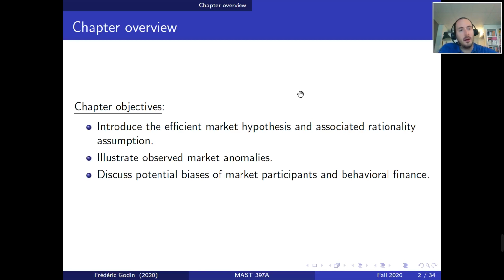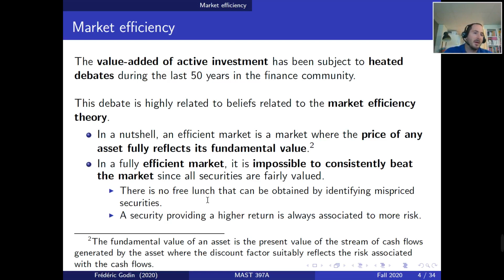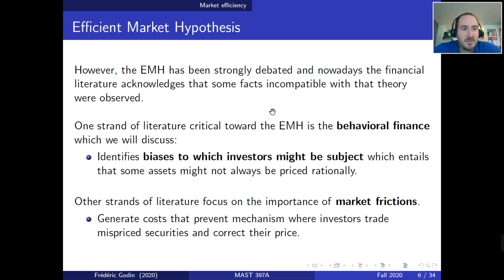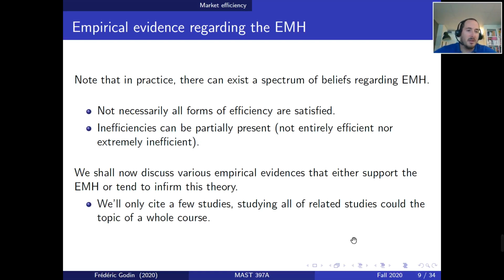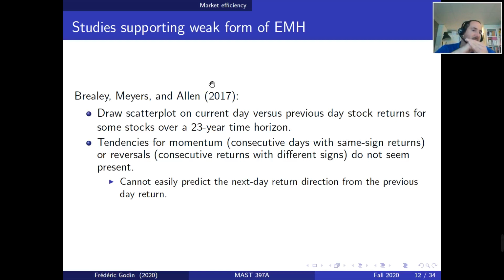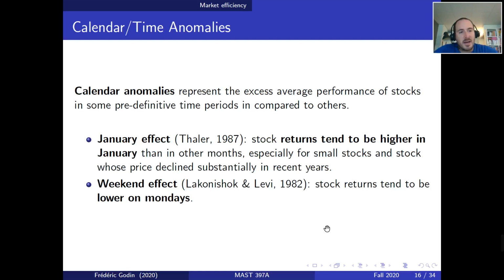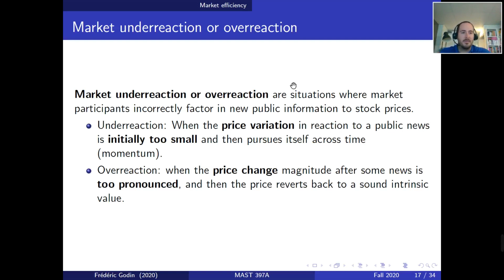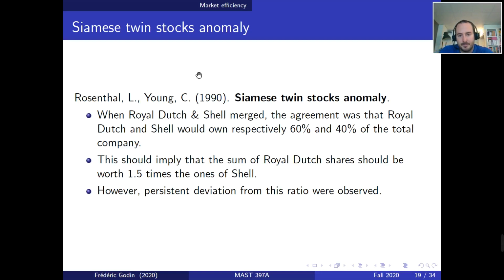IQF Chapter 7 Part1 (The Efficient Market Hypothesis (EMH), market anomalies)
This lecture discusses various forms of the efficient market hypothesis. Several observed market anomalies indicating non-efficiencies are then discussed.